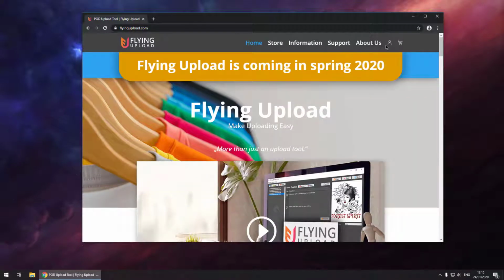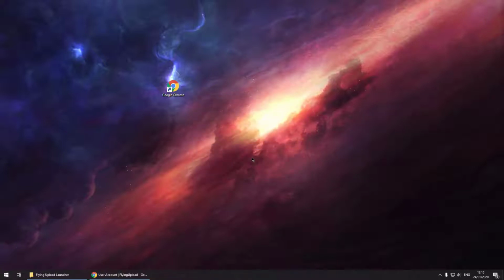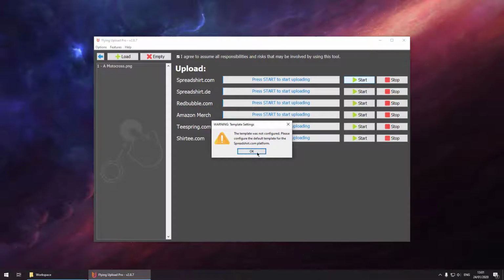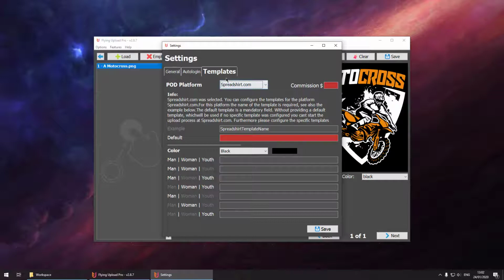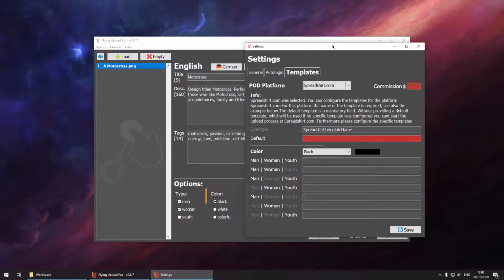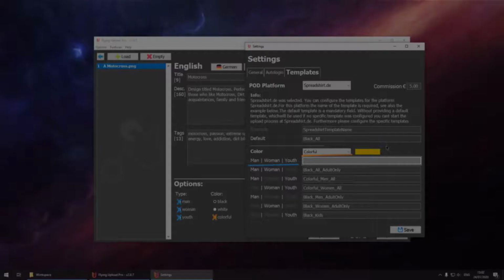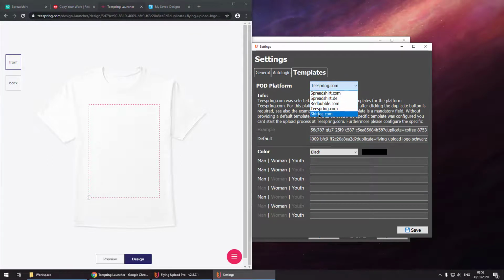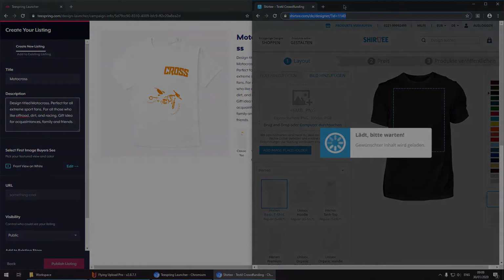Configuration Tutorial - Flying Upload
We will show you how to set your templates and prices for each site. With this information, Flying Upload knows the products, colours, and prices it has to choose. The templates can be adapted and changed at any time.